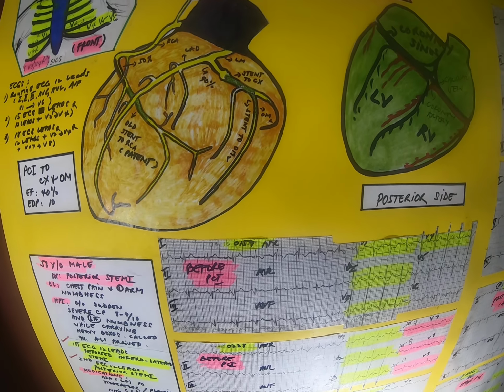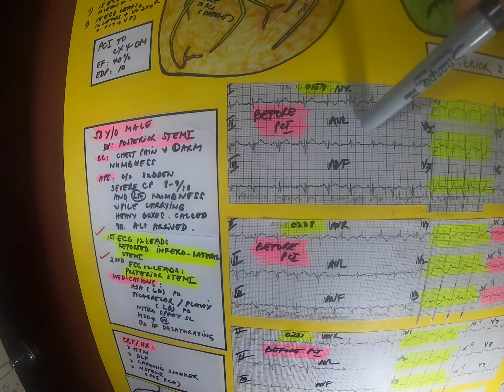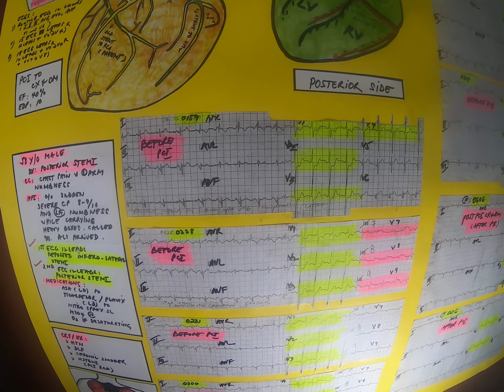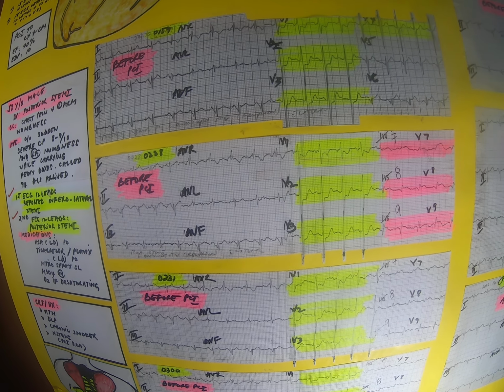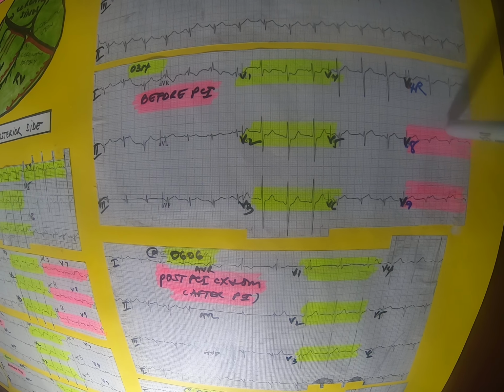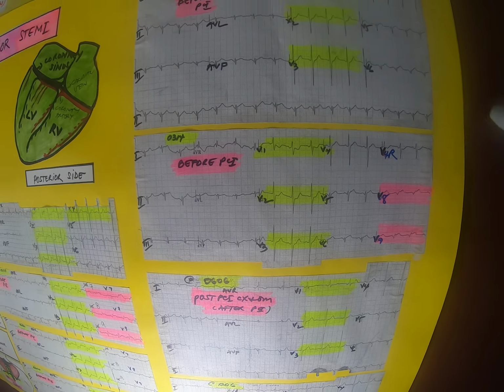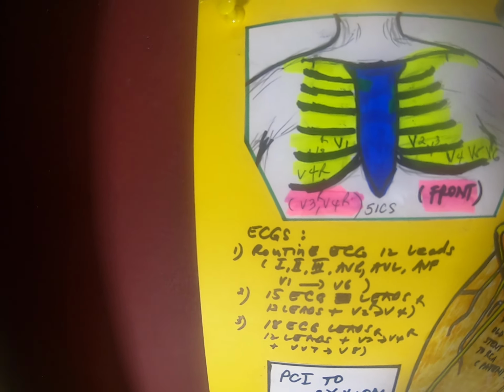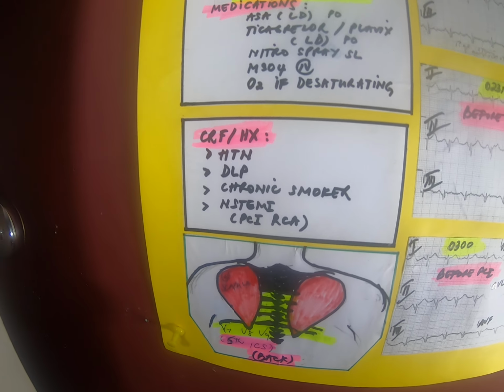ENG-1B: POSTERIOR STEMI ( CONT.)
Same as in 1A